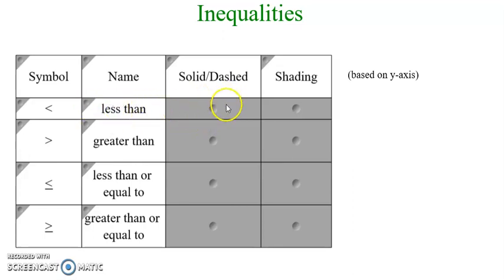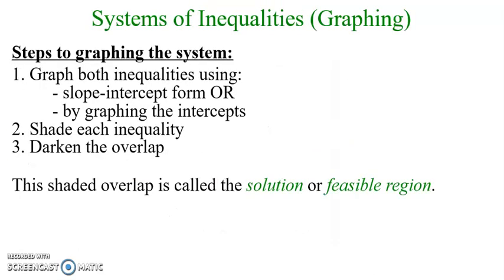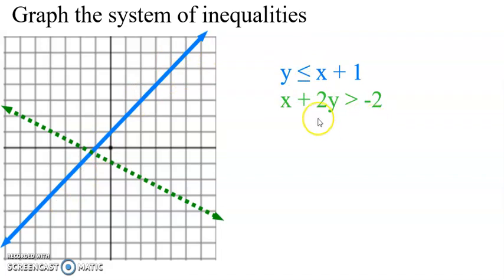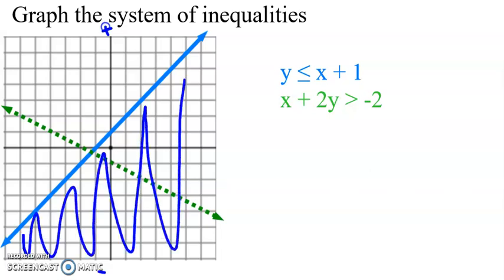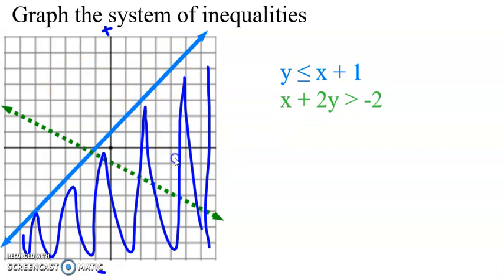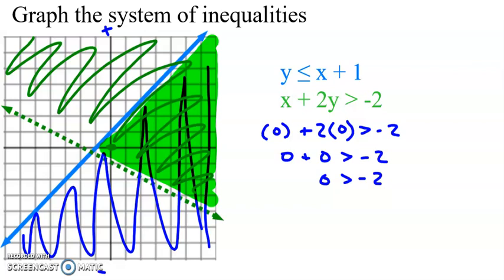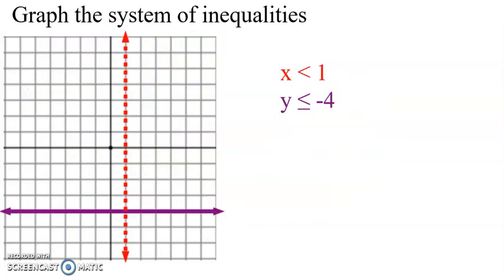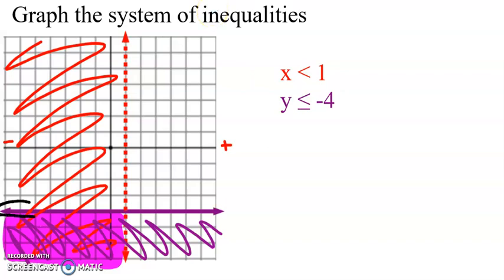System of Inequalities - Graphing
In this video we look at how to graph inequalities, graph a system of inequalities, and find the solution to the system.

0:00  Graphing an inequality
2:00  Steps to graphing a system of inequalities
2:50  Example
8:39  Example with vertical and horizontal lines